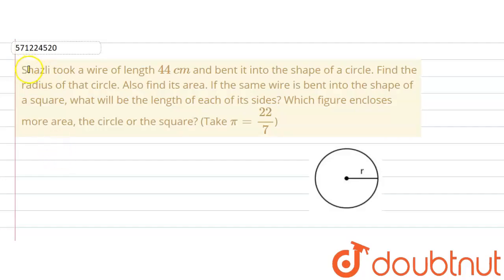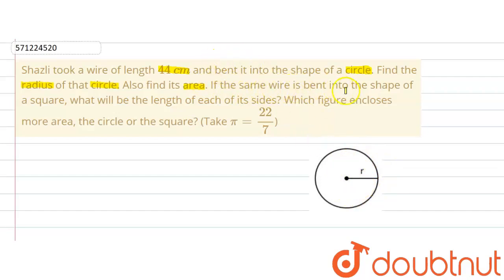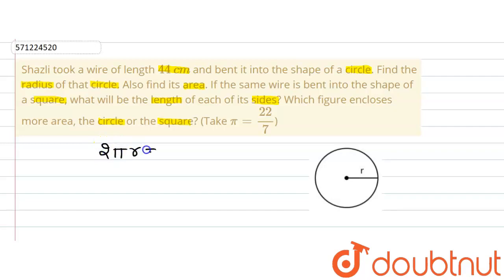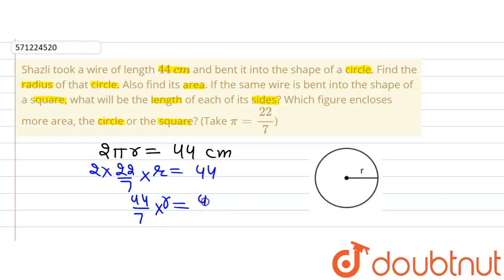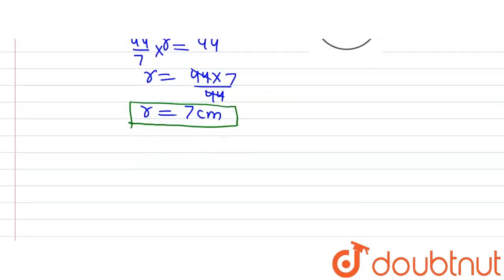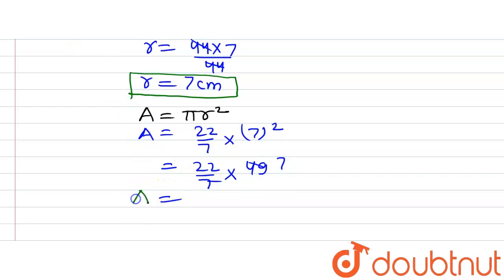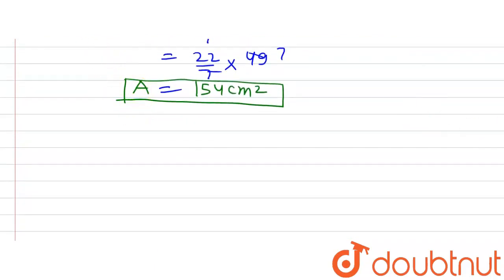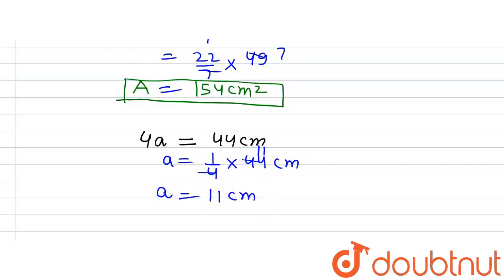Shazli took a wire of length 44 cm and bent it into the shape of a circle. Find the radius of th...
Shazli took a wire of length 44 cm and bent it into the shape of a circle. Find the radius of that circle. Also find its area. If the same wire is bent into the shape of a square, what will be the length of each of its sides? Which figure encloses more area, the circle or the square? (Take pi = (22)/(7))
Class: 7
Subject: MATHS
Chapter: PERIMETER AND AREA
Board:CBSE

👉 Have Any Query? Ask Us.